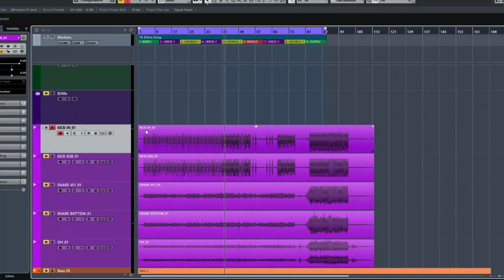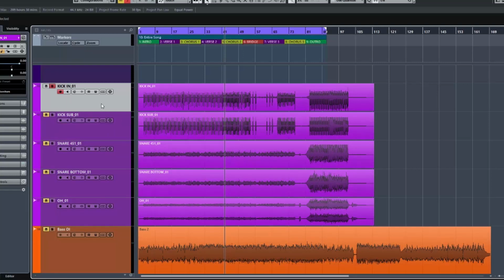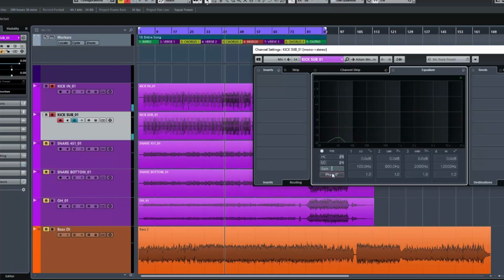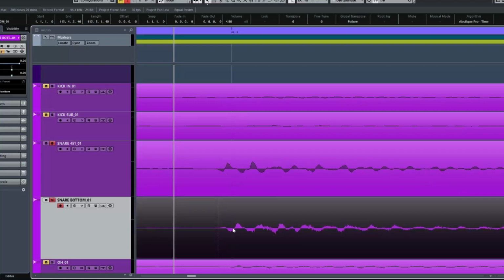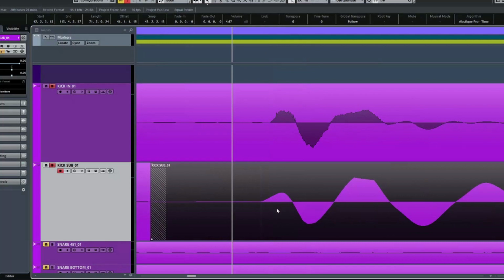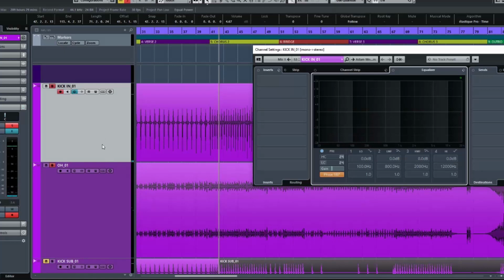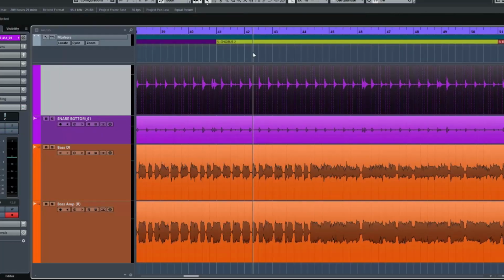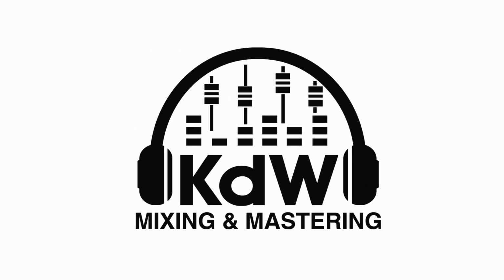Mixing in a Home Music Studio - 13 Phase